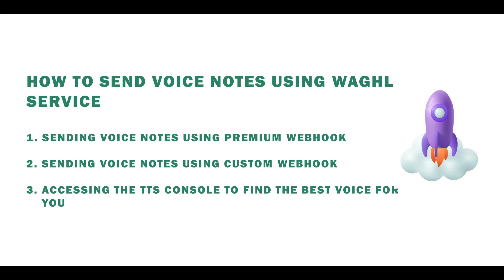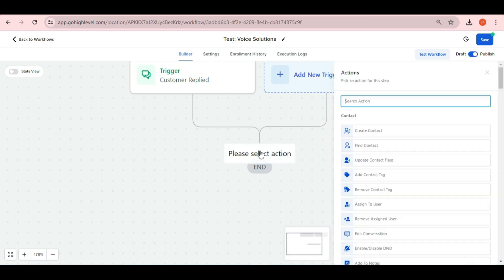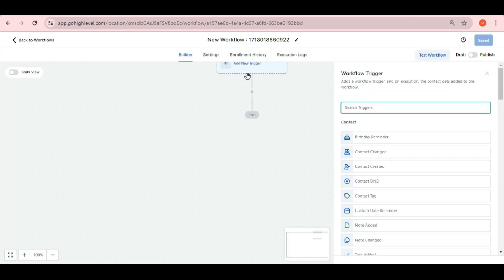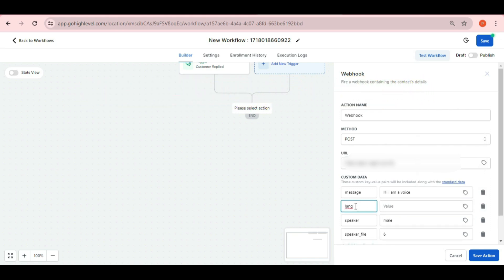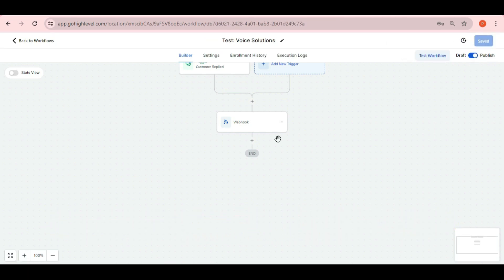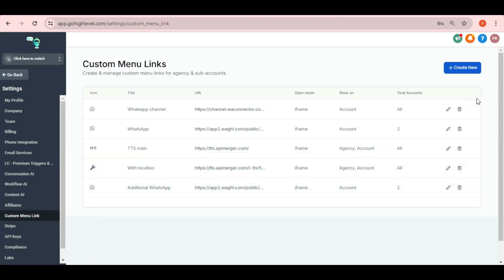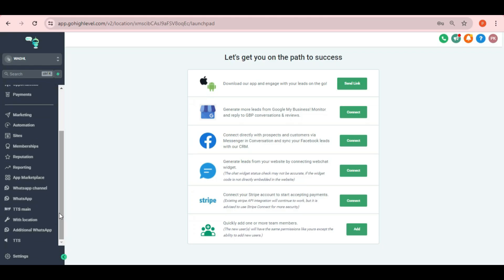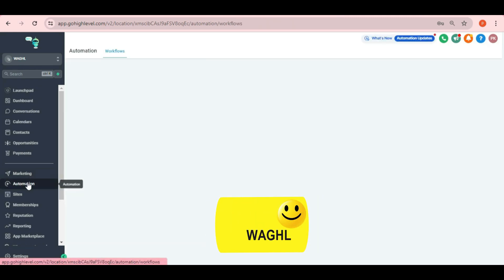Send Voice Notes using WAGHL Voice Solution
Now you can use the WAGHL TTS  (Text To Speach) voice solution to send voice notes on WhatsApp to your customers from Workflow Automation.

For more information pls visit